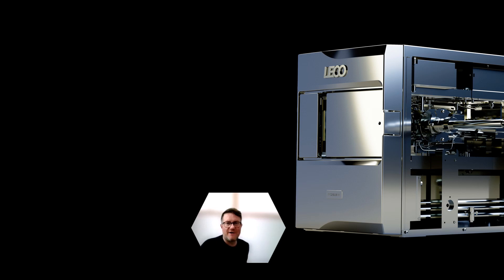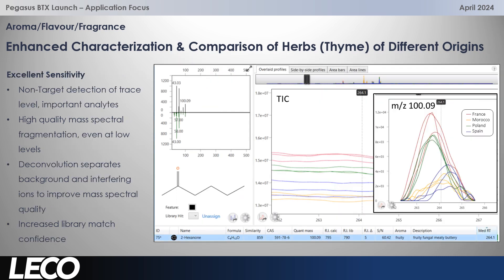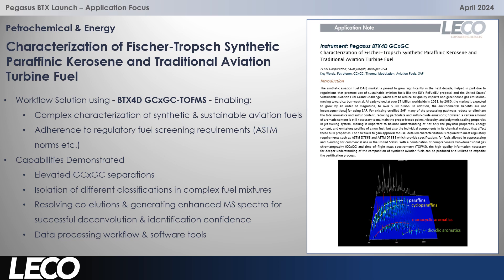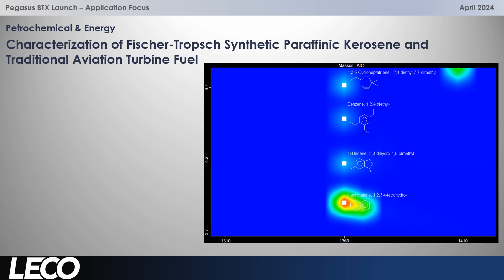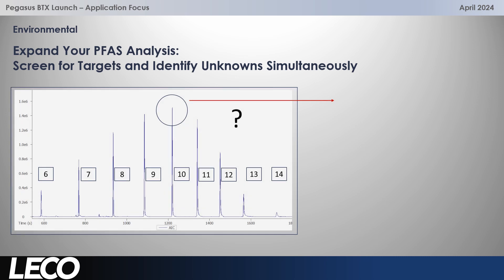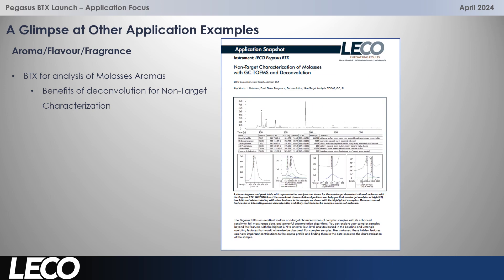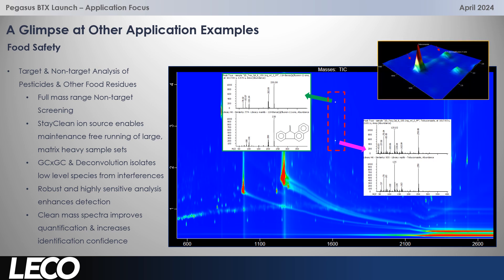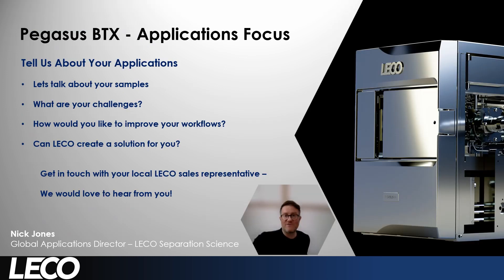Pegasus BTX Applications Walkthrough NJ April2024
Listen to LECO’s Global Applications Director for Separation Science, Nick Jones, discuss the application work that’s been completed with our all-new Pegasus BTX. These applications primarily correspond with the Energy and Fuels, Petrochemical, Food-Flavor-Aroma, and Environmental industries.